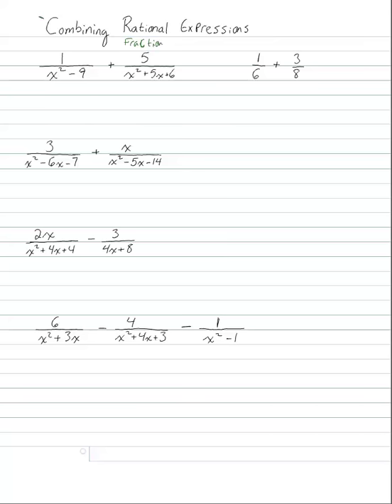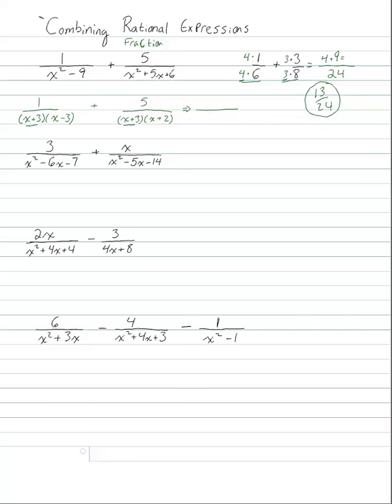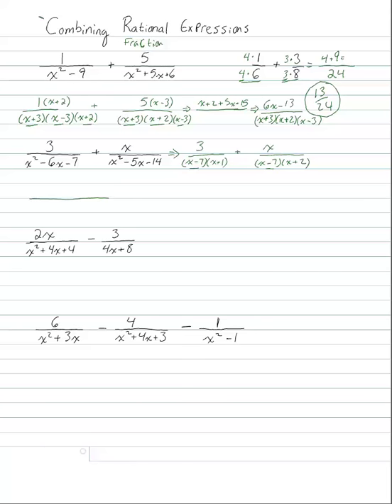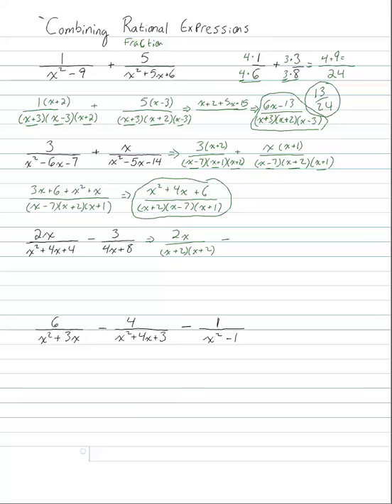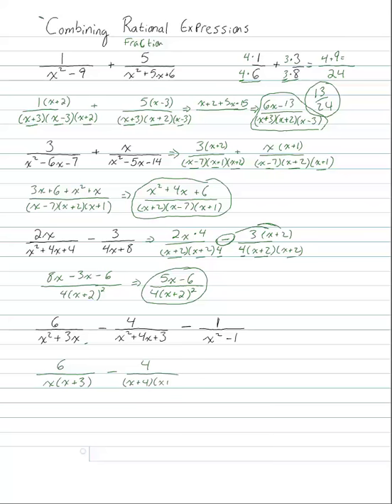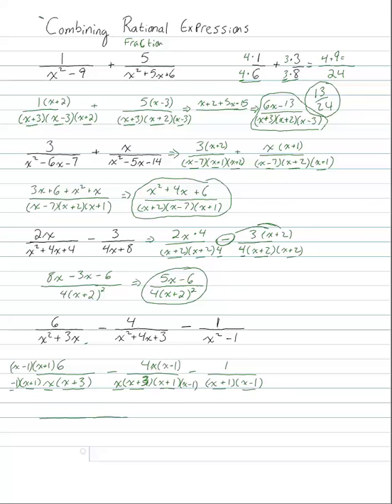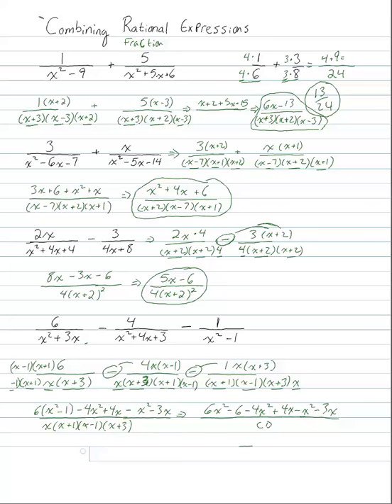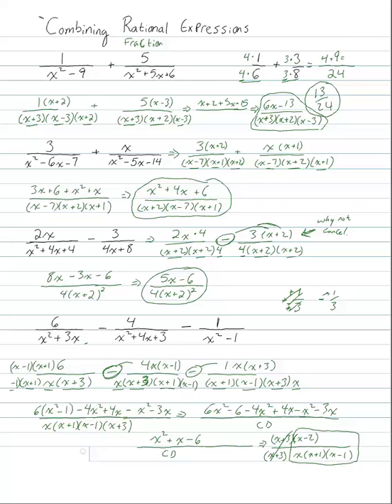Combining Rational Expressions